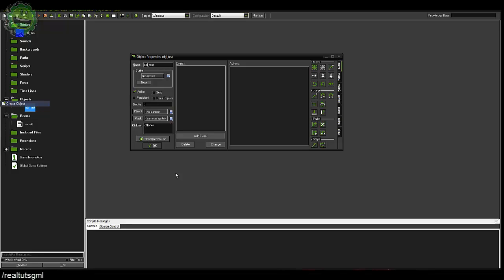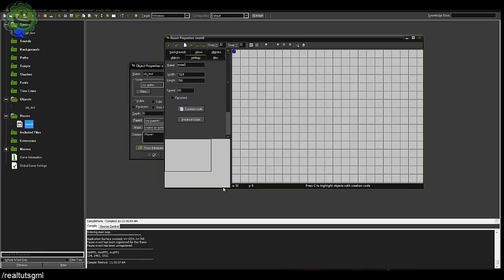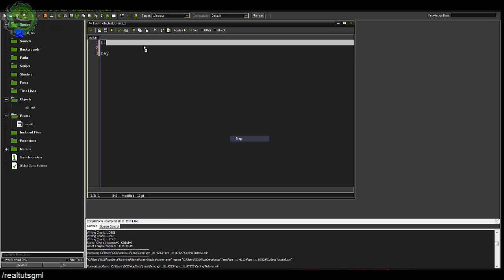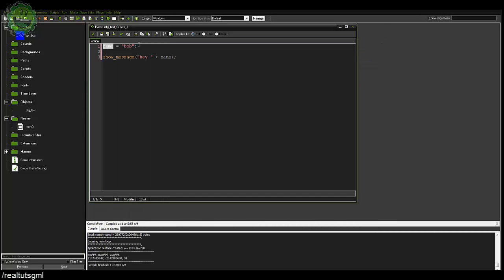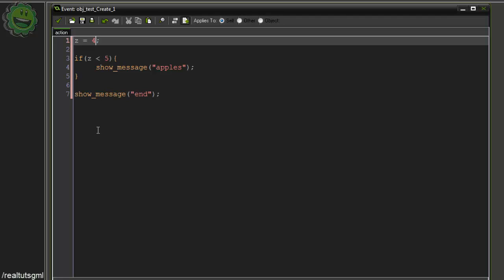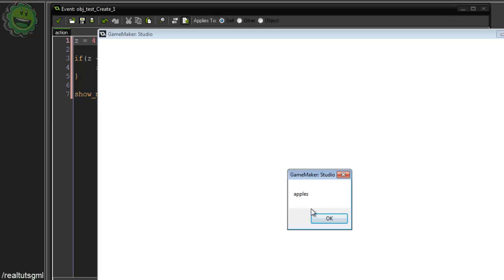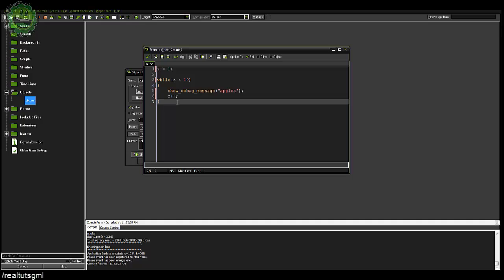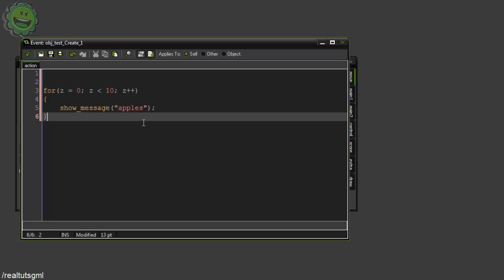Game Maker Studio: Coding for Beginners #1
In this video we take a look at the basics of coding in Game Maker Studio and also if statements, for loops, and while loops.